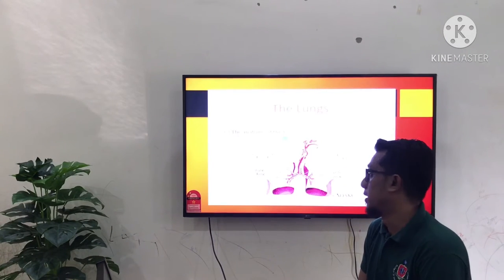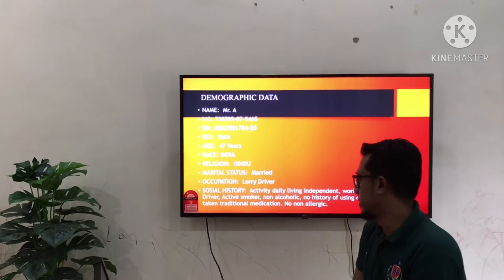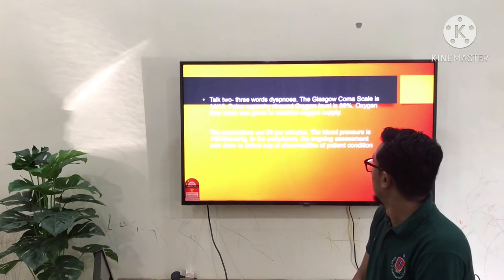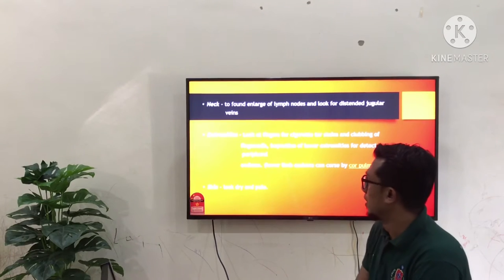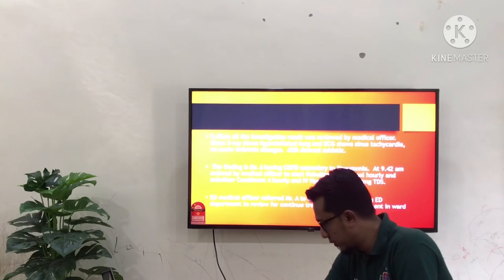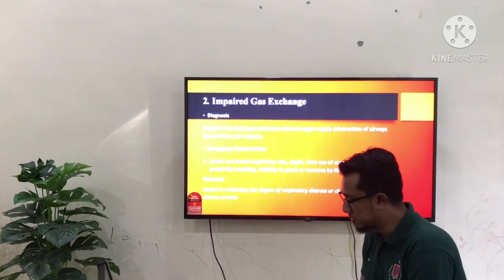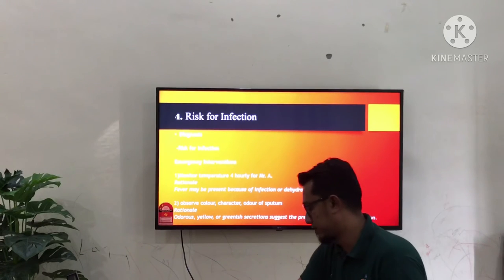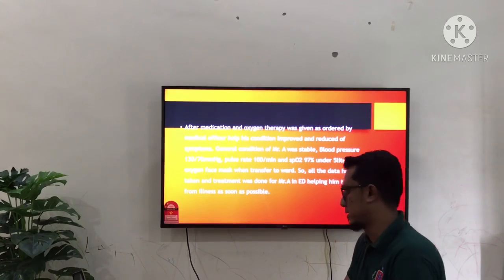NBCP2626 Clinical Pratice Trauma and Emergency Care Fadhli